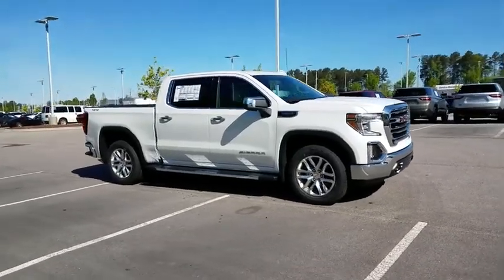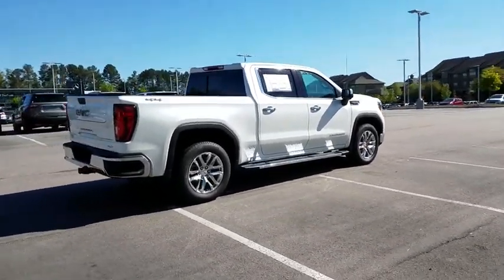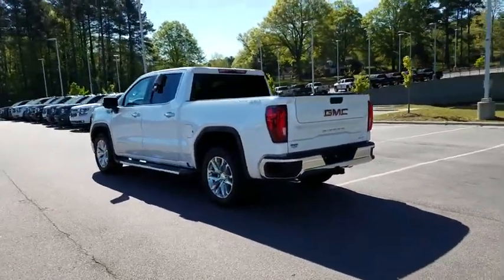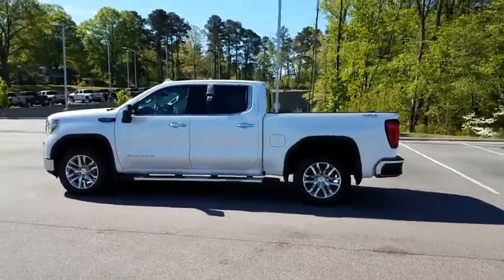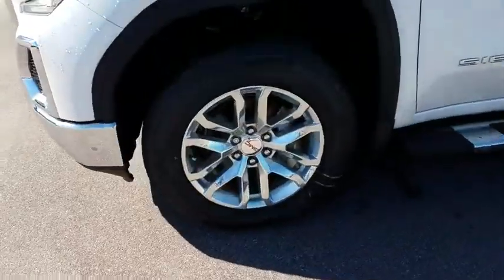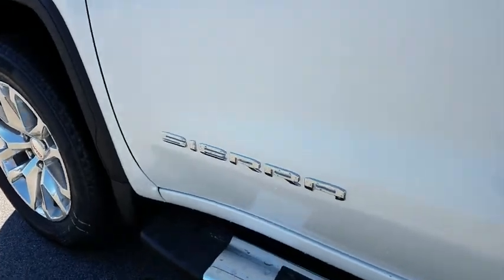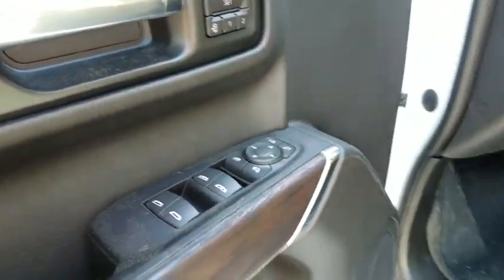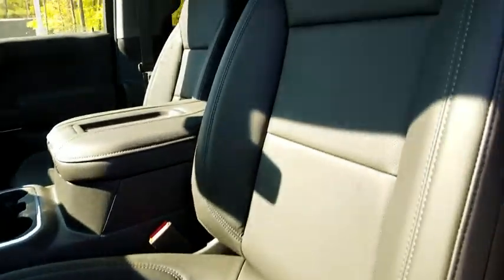2019 GMC Sierra 1500 Durham, Chapel Hill, Raleigh, Cary, Apex, NC G154686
2019 GMC Sierra 1500
2019 GMC Sierra 1500 4WD Crew Cab 147 SLT - Stock#: G154686 - VIN#: 3GTU9DED4KG154686

409 S Roxboro St.

Heated Seats, 4x4, Back-Up Camera, Satellite Radio, ENGINE, 5.3L ECOTEC3 V8, TRANSMISSION, 8-SPEED AUTOMATIC, ELEC... Chrome Wheels. FUEL EFFICIENT 20 MPG Hwy/15 MPG City! WHITE FROST TRICOAT exterior and JET BLACK interior, SLT trim KEY FEATURES INCLUDE: Back-Up Camera, Satellite Radio, Trailer Hitch. 4x4, Onboard Communications System, Chrome Wheels, Privacy Glass, Keyless Entry, Steering Wheel Controls, Electronic Stability Control. OPTION PACKAGES: SLT PREMIUM PACKAGE includes (PCY) SLT Convenience Package and (NZM) 20 Polished aluminum wheels; Crew Cab models also include (BVT) Chrome assist steps, Double Cab models also include (VXH) 6 rectangular chromed tubular assist steps, LPO. SLT CONVENIENCE PACKAGE includes (A50) bucket seats with (D07) center console, (KQV) ventilated front seats, (A48) rear sliding power window, (UG1) Universal Home Remote, (MCZ) 2 USB ports with auxiliary input; Crew Cab models also include (KA6) rear heated seats, AUDIO SYSTEM, PREMIUM GMC INFOTAINMENT SYSTEM WITH 8 DIAGONAL COLOR TOUCH-SCREEN, INCLUDES MULTI-TOUCH DISPLAY, AM/FM STEREO Bluetooth streaming audio for music and most phones; featuring Android Auto and Apple CarPlay capability for compatible phones, advanced voice recognition, in-vehicle apps, personalized profiles for infotainment and vehicle settings (STD), TRANSMISSION, 8-SPEED AUTOMATIC, ELECTRONICALLY CONTROLLED with overdrive and tow/haul mode. Includes Cruise Grade Braking and Powertrain Grade Braking (STD), SEATS, HEATED SECOND ROW OUTBOARD SEATS, ENGINE, 5.3L ECOTEC3 V8 (355 hp [265 kW] @ 5600 rpm GMC SLT with WHITE FROST TRICOAT exterior and JET BLACK interior features a 8 Cylinder Engine with 355 HP at 5600 RPM*. Pricing analysis performed on 4/5/2019. Horsepower calculations based on trim engine configuration. Fuel economy calculations based on original manufacturer data for trim engine configuration. Please confirm the accuracy of the included equipment by calling us prior to purchase.